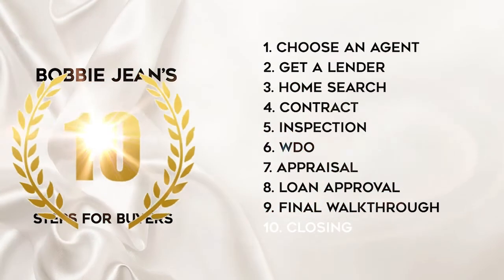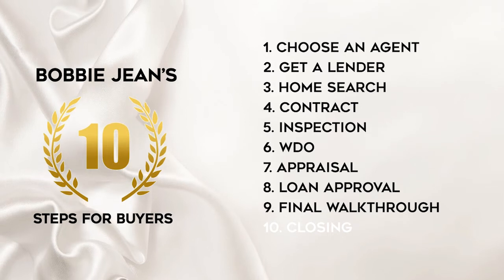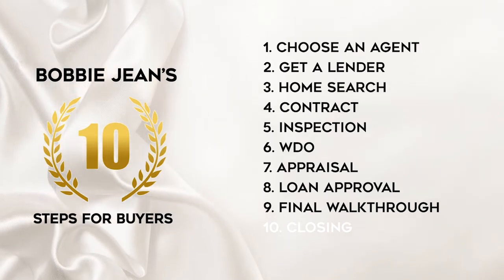𝟣𝟢 𝑆𝑡𝑒𝑝 𝑃𝑟𝑜𝑐𝑒𝑠𝑠 𝑓𝑜𝑟 𝐵𝑢𝑦𝑒𝑟𝑠- 𝑇ℎ𝑒 𝐹𝑖𝑛𝑎𝑙 𝑊𝑎𝑙𝑘𝑡ℎ𝑟𝑜𝑢𝑔ℎ 🏡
Congratulations, you are in the home stretch and almost to the closing table!  Before the closing happens, you will need to do a final walkthrough of the property.  During the final walkthrough, I always encourage my buyers to check any repairs that were made, ensure no trash was left behind, check the hot water and any other items that would need to be checked prior to taking ownership of the property.

As my client I will always walk you through each step and make sure that all items that need to be checked out are looked at so you never have to guess.

Interested in purchasing a home?  I would love the opportunity to help you!

𝐁𝐨𝐛𝐛𝐢𝐞 𝐉𝐞𝐚𝐧 𝐃𝐞𝐌𝐮𝐧𝐜𝐤

(𝟗𝟎𝟒)𝟕𝟎𝟒-𝟏𝟐𝟎𝟖